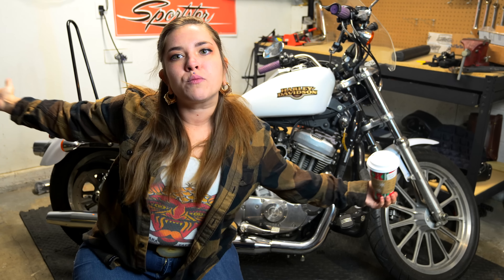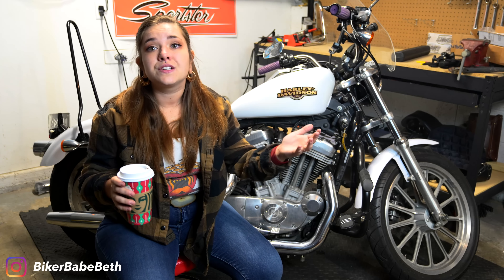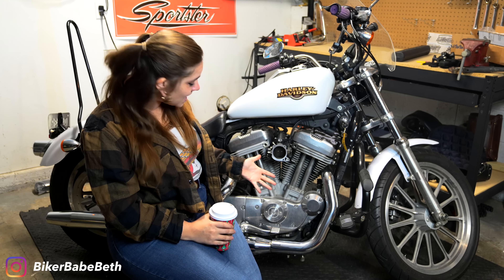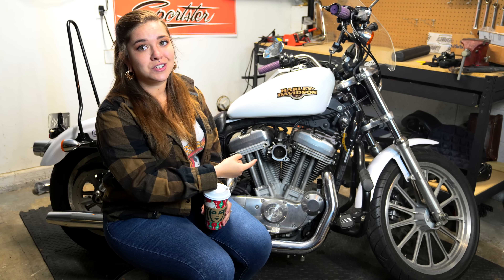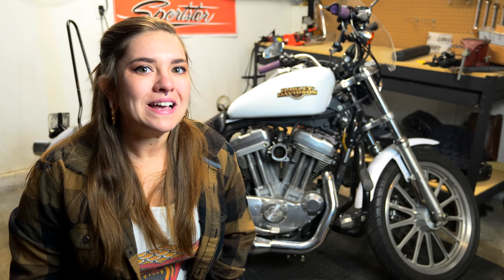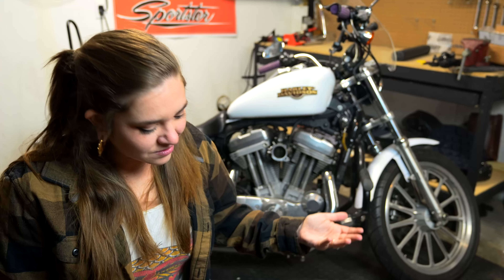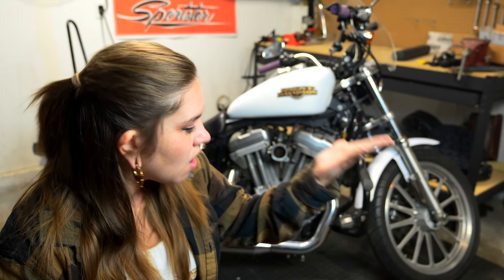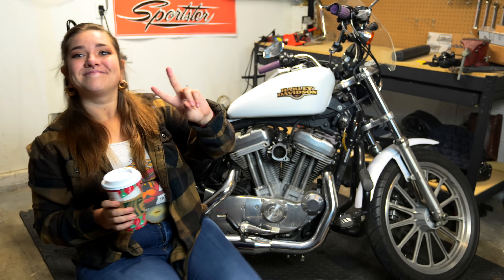SHE BROKE WHAT!? - Harley Davidson Sportster Out of Service!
Whoopsies... I broke my throttle body induction module. How the HECK did I manage to crack THAT!? I am talented at many things including messing up perfectly good part on my bike... Check out he video to see what I did and hear my future plans for the sportster.

My recording equipment & links:
1. Sony A 7 IV Full Frame Mirrorless

2. Sony Shotgun Mic ECM-B10

3.Go Pro Hero 9

4.Go Pro Audio Adapter

6.Purple Panda Mic